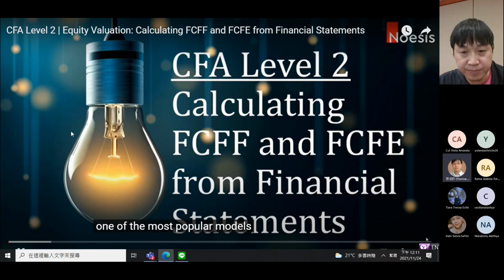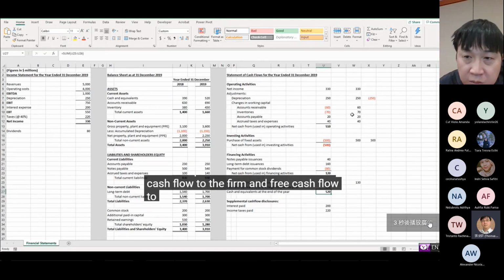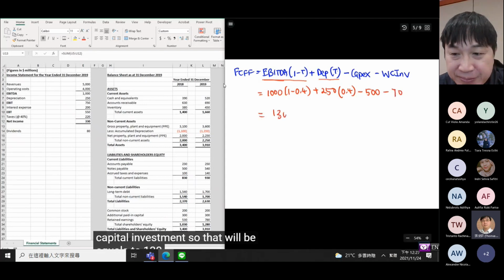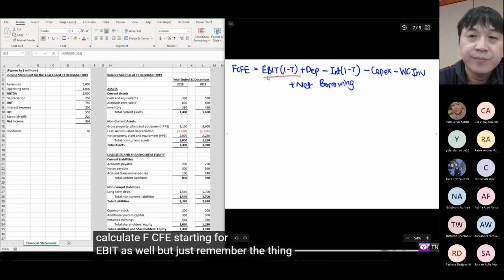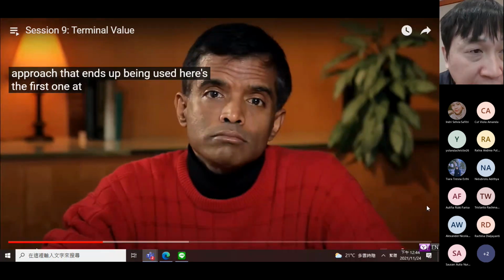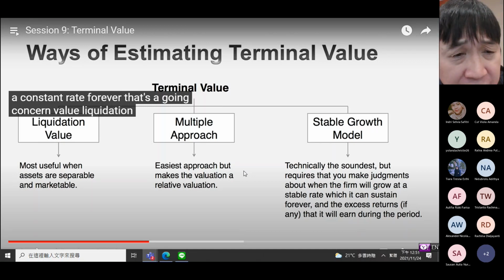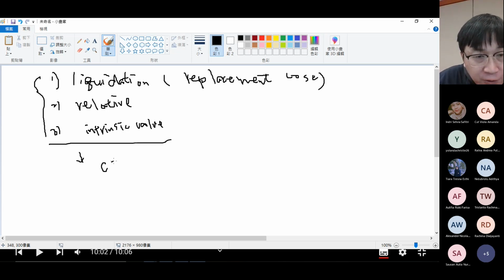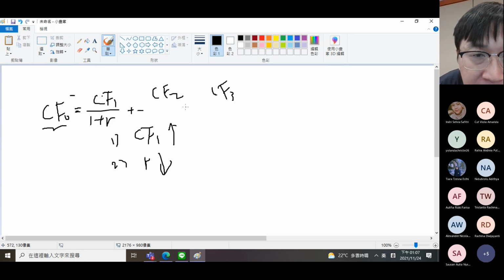「一般」中的會議 20211124 120657 會議錄製